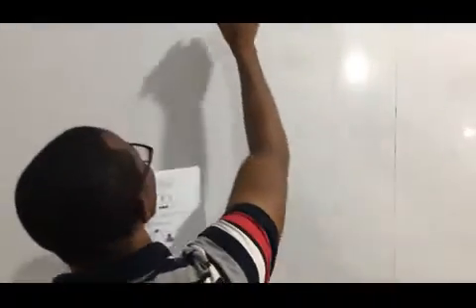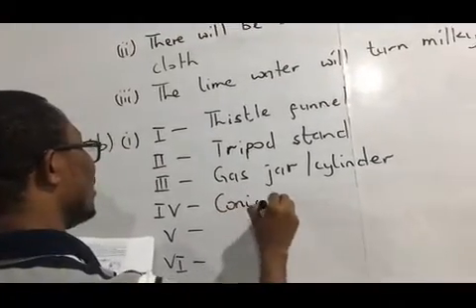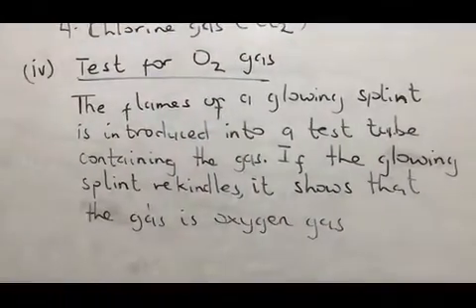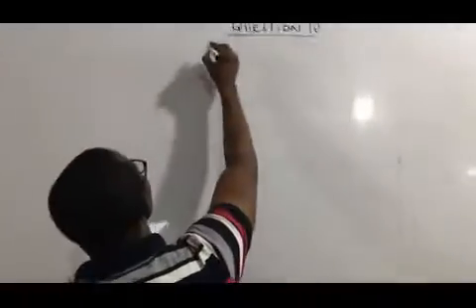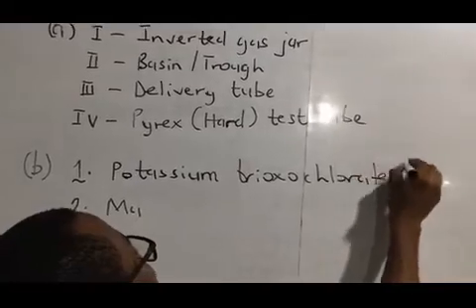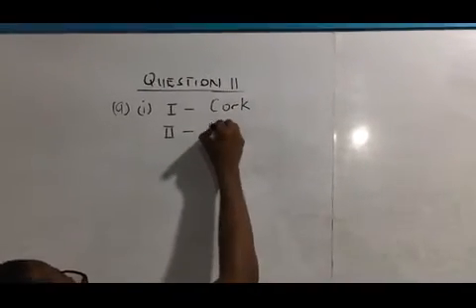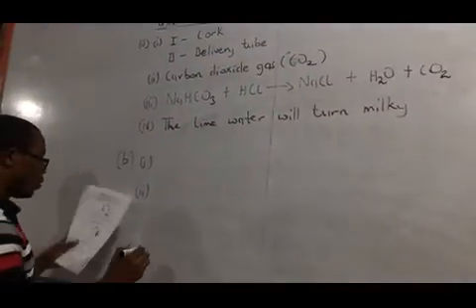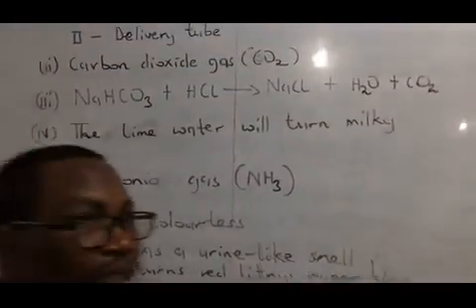Science practical (Preparation) of gases 3